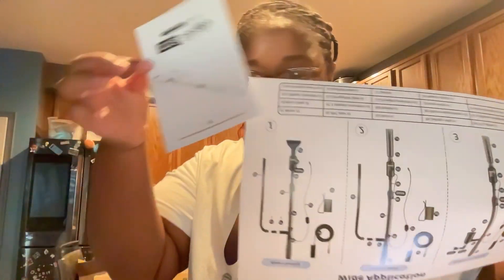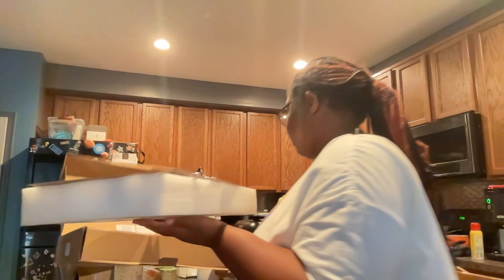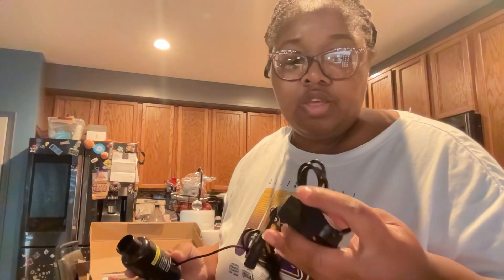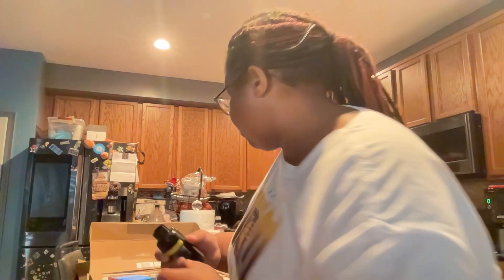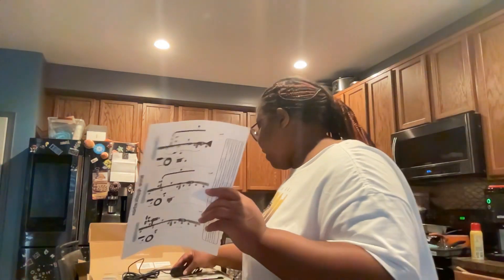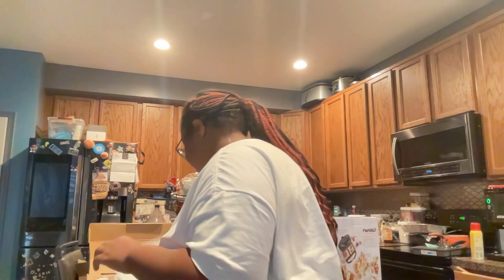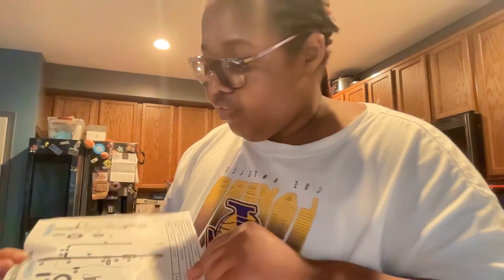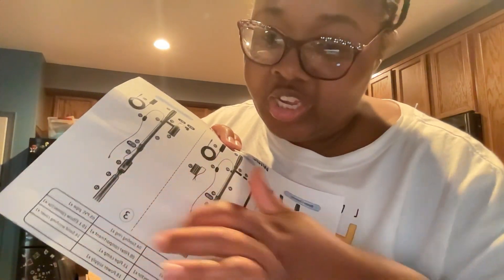Fish Tank Cleaner by mildhug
Fish Tank Cleaner by mildhug this product has multiple uses such as gravel cleaner vacuum for wash sand, water changing, internal circulation, pumps water, turtle shower, suck fish manure, and is functional in a big or small fish tank.